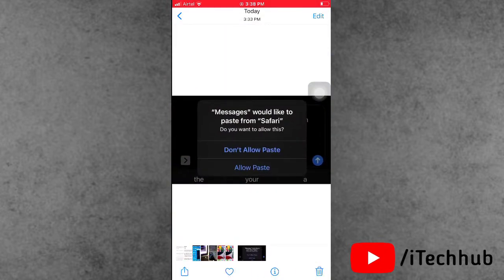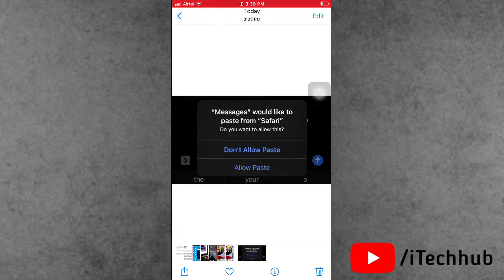iOS 16.5 Copy Paste Permission Pop Up Problem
iOS 16.0.2 Copy Paste Permission Pop Up Problem

Lot Of iPhone Has Been Reported To iOS 16.0.2 Copy Paste Permission Pop Up Problem.